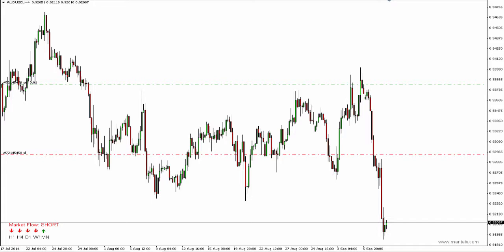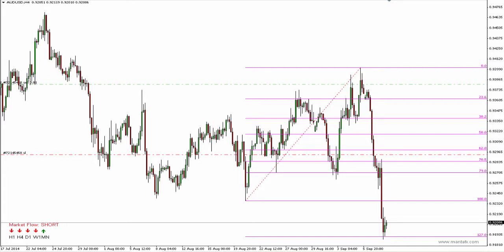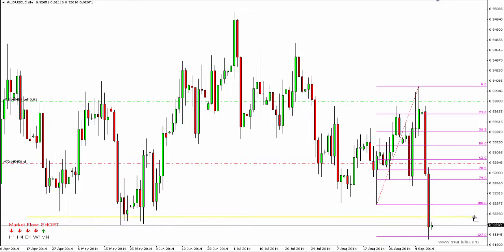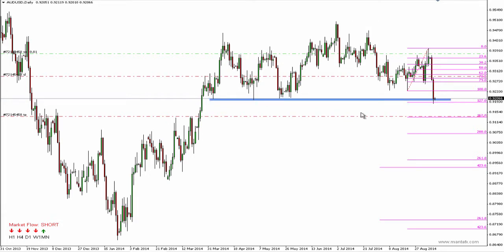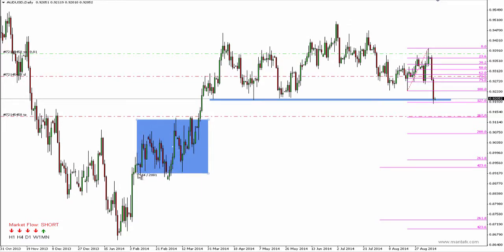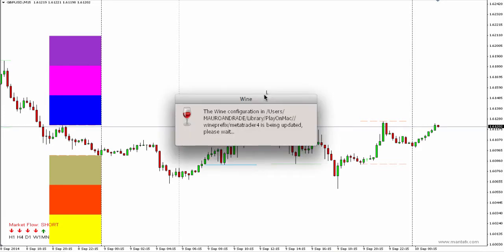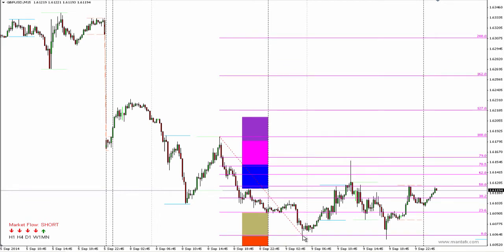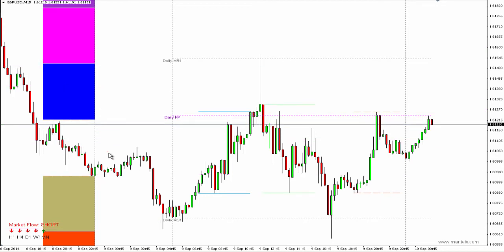AUDUSD UPDATE GU PA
AUDUSD trade update and today's GBPUSD price action.